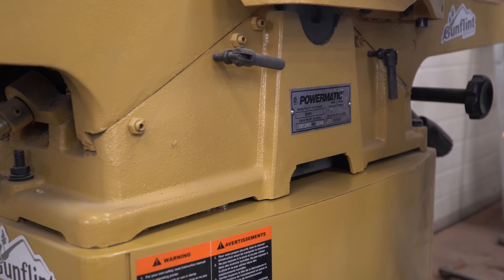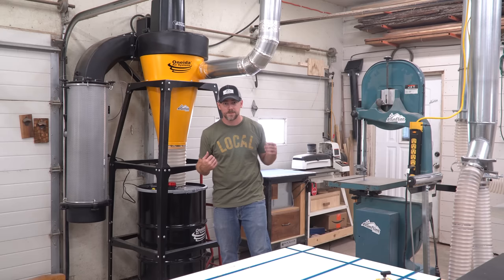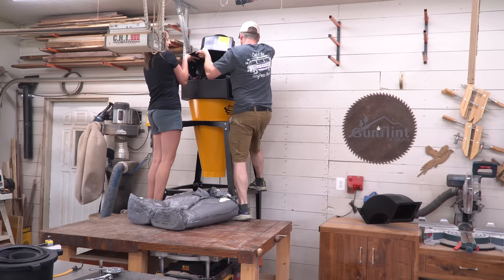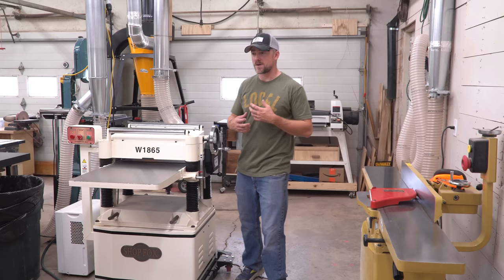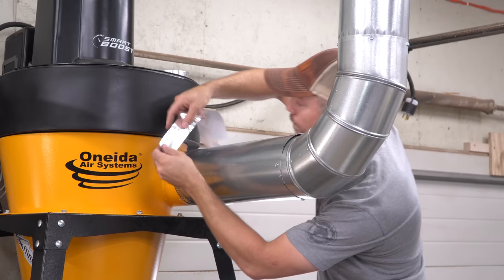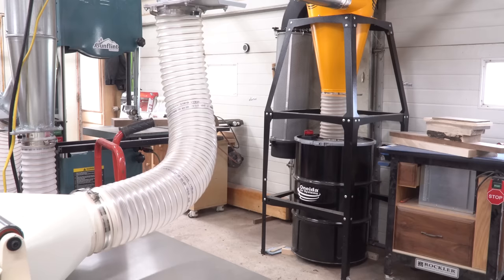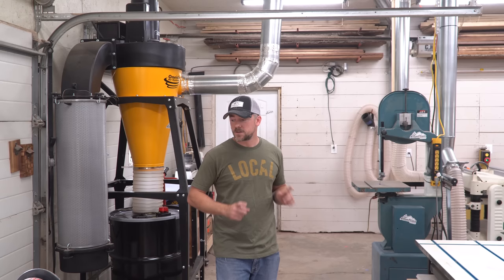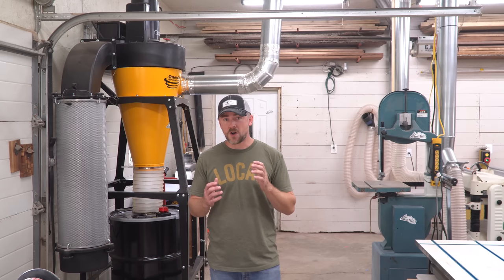Installing & Testing My Ultimate Dust Collection System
Do not get slurped at home!
Always heed all warnings on machinery and your owner’s manual. This machine has high speed rotating elements, do not stick your arms in the flex hose.

$10 off first box code - GUNFLINTDESIGNS

00:00 Old Machine
02:05 New Machine
04:37 Assembly
06:36 Hiccup
08:48 Ducting
11:18 Comparison Testing
14:45 Closing Thoughts